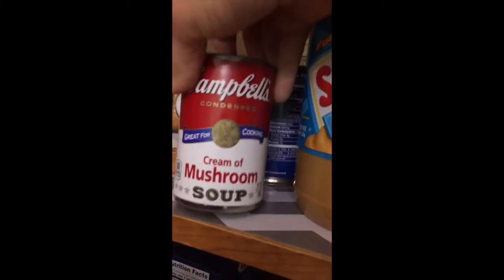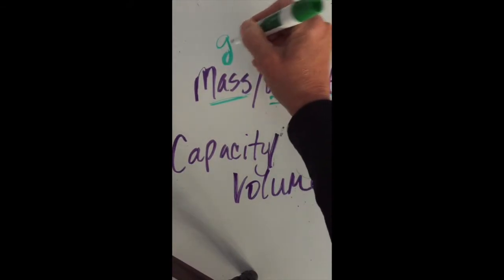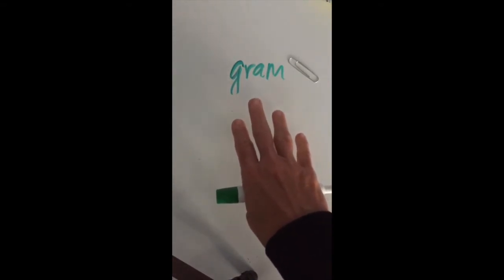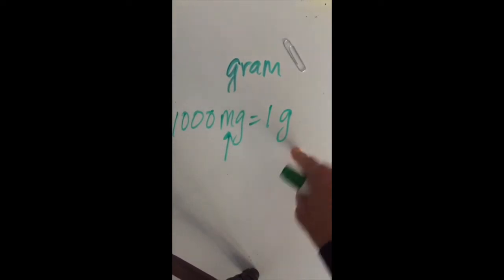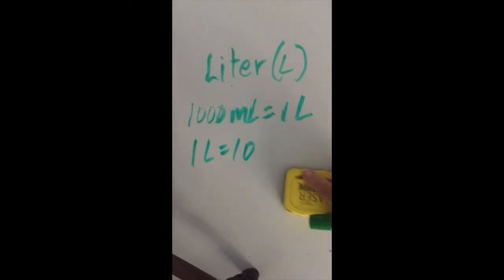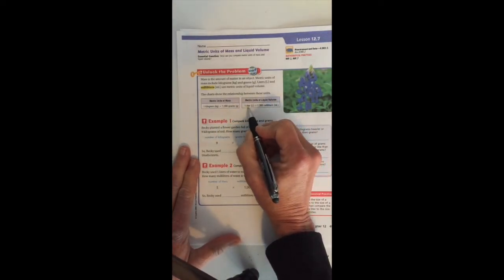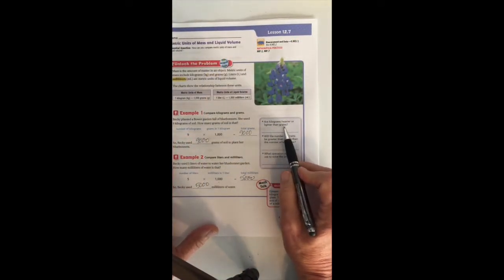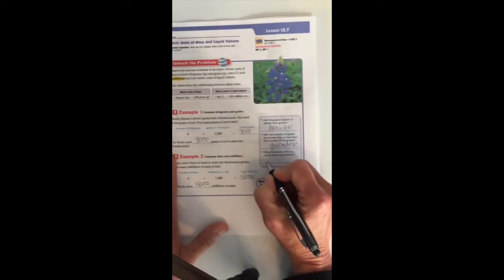Metric Volume and Mass